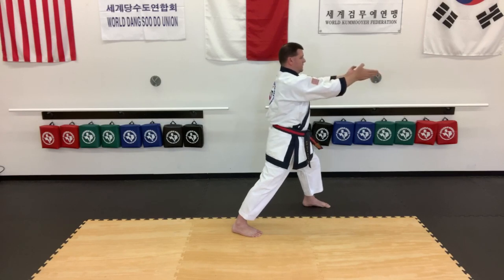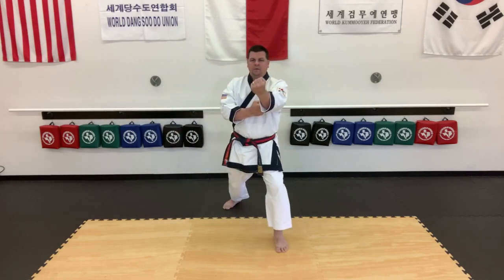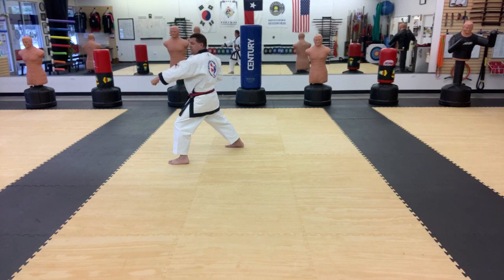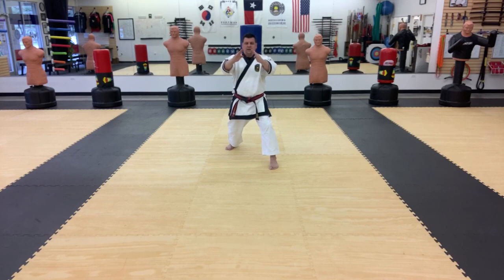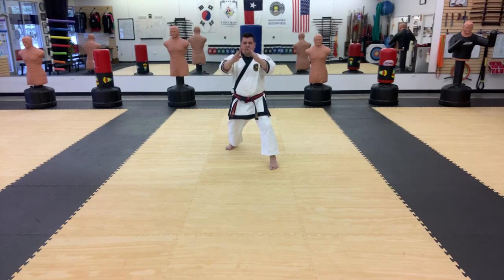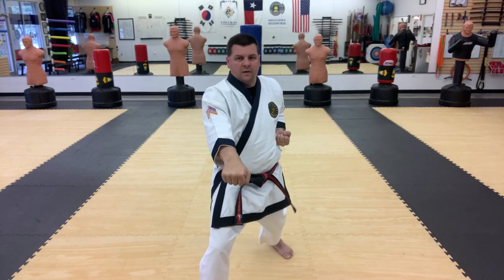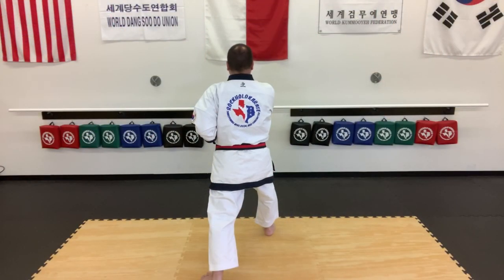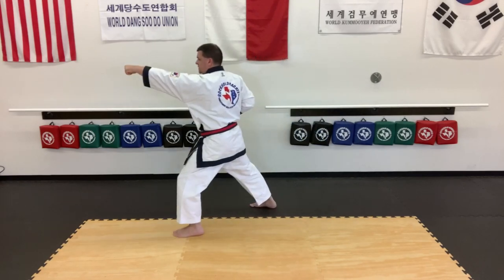How to do Chil Sung Ee Ro Hyung for Tang Soo Do / Soo Bahk Do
"How to" do (Second of Seven Stars) Chil Sung Ee Ro Hyung for Tang Soo Do / Soo Bahk Do (Korean Karate). This is the second form in a series of seven forms. This is a mechanical walk-through to be used as a reference for Chil Sung Ee Ro Hyung (칠성 2로).

0:00 Intro
0:20 Logo Sting
0:32 Quick Chil Sung Overview
1:38 Left turn 90 degrees
2:18 Right turn 180 degrees
2:34 Left turn 90 degrees
3:00 Turn 270 degrees
3:28 Right turn 180 degrees
3:38 Left turn 90 degrees
4:40 Turn 270 degrees
5:08 Right turn 180 degrees
5:29 Outro
6:34 Outtakes

Video Gear Used for This Shoot:

Apple iPad Air (10.5-inch, Wi-Fi, 64GB) - Space Gray (Latest Model)

Aluminum iPad Tripod Mount Holder Attachment, by Ulanzi, iPad Tripod Adapter Bracket w Cold Shoe Mount 1/4 inch Screw for Tripod Monopod for iPad Pro, iPad Air, iPad Mini for iPad Video Recording

Sunpak TravelLite Pro Reverse Folding 63' Tripod Black with red accents

Rode Wireless Go - Compact Wireless Microphone System, Transmitter and Receiver

RODE - 0.55' 3.5mm TRS to TRRS Patch Cable - Red

Lightning to 3.5 mm Headphone Jack Adapter

2 Packs VILTROX LED Panel Light with Stand Kit, (30W/2450Lux) Bi-Color Dimmable Studio Photography Video Lighting kit CRI95+ for Wedding News Interview YouTube Live Video

iPhone 8 Plus, 256GB, Space Grey

JOBY - HandyPod Mobile Lock for Mobile Phones - Black/Charcoal